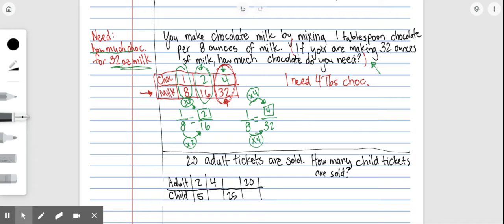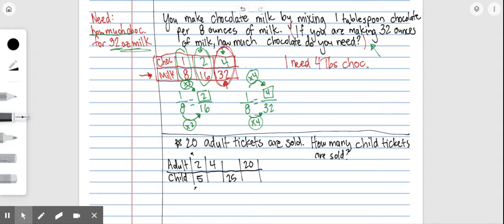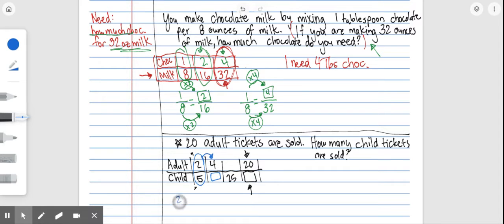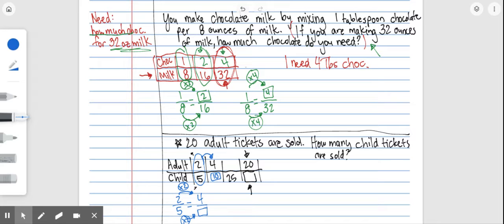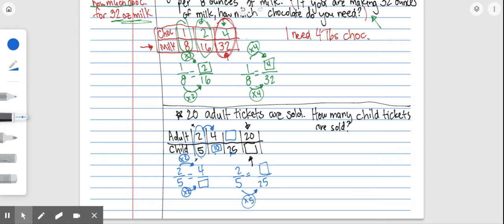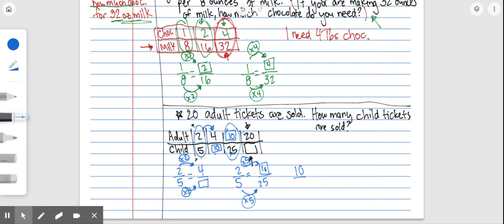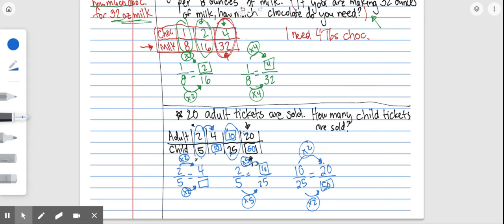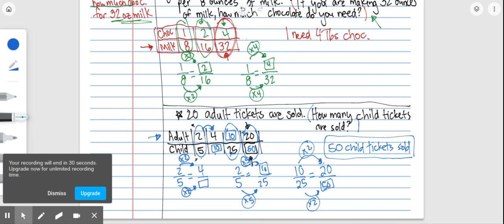Ratio Tables 4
Solve the ratio table to answer the question